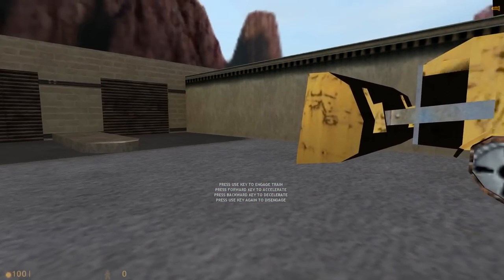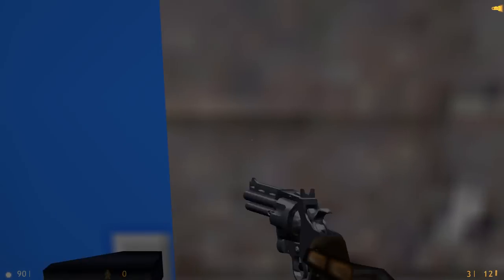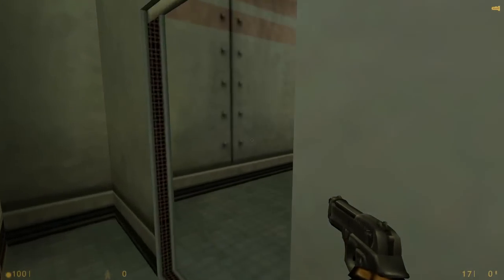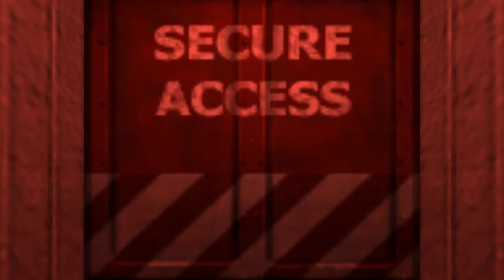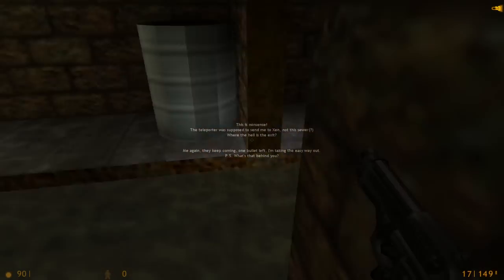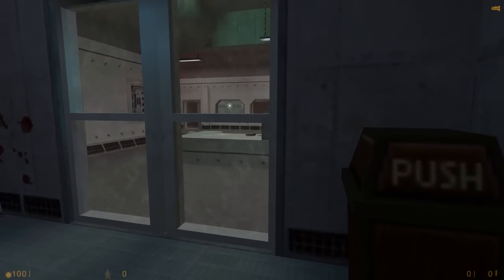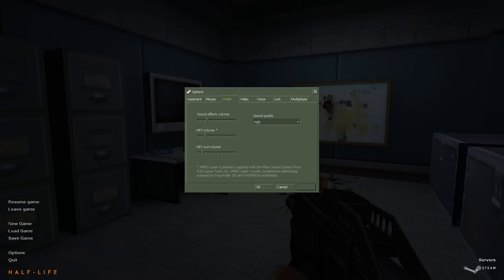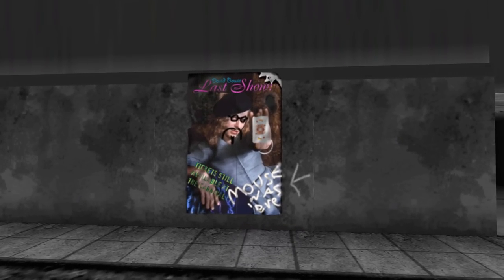[Vinesauce] Vinny - Half-Life: Randoslap Map Pack #1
0:00 Intro
1:02 Twisted Hazardous Course - Gibmaker
9:21 Commander Keen Test Level - The Mad Carrot
10:22 Windy - CaptainP
13:48 Backrooms - X-Ray
15:49 Then And Now - UrbaNebula
25:20 Meatworld - Truck Stop Santa Claus
28:49 Nether - Mister-K
33:08 Ickypop - Marc Laidlaw
35:13 Rube Goldberg - Alabastor_Twob
36:17 Haphazard - Psywarveteran
49:04 1985 Honda CRX - srry
51:49 Meatworld (Sus Revisit)
54:00 1985 Honda CRX (Sus Revisit)
55:08 E-Lab-orate - UrbaNebula
1:08:39 LDSF - SlayerA
1:10:39 Dying At Sea - 2muchvideogames
1:12:33 Bright Moon Cottage - Reasonable
1:14:13 Black Mesa XMas - King Daniel
1:16:59 Bowieworld - sindikatas
1:27:25 Outro

Vinny streams Half-Life: Randoslap Map Pack for PC live on Vinesauce!
Record date: Jul 24th, 2022